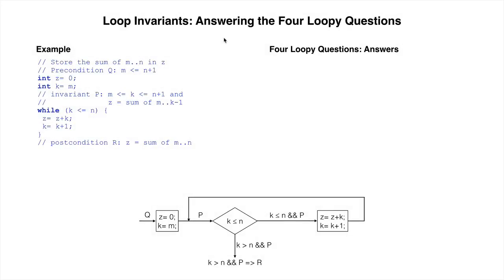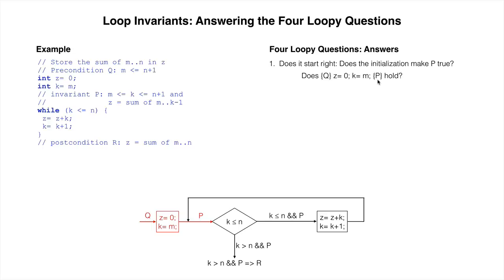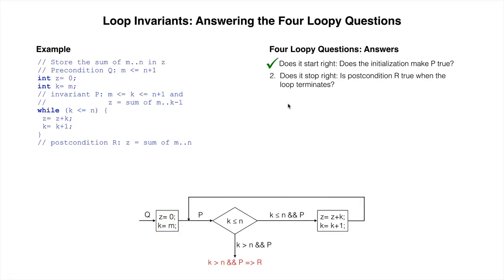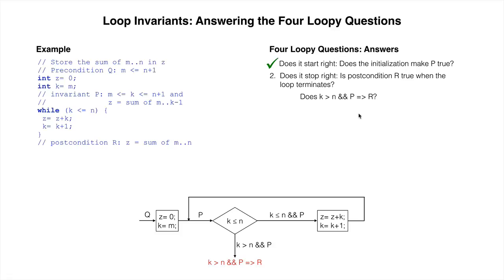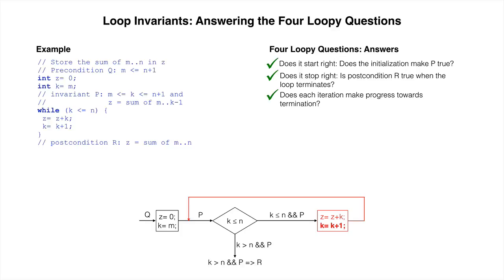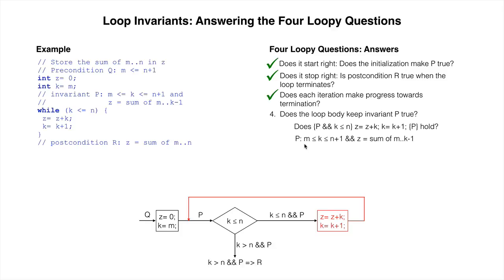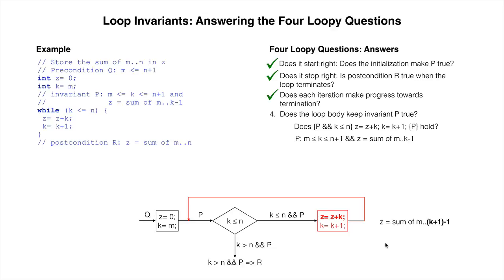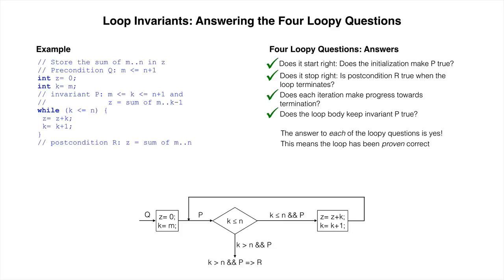LOOP03. Example.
We show how to ask and answer the four loopy questions on a small example.